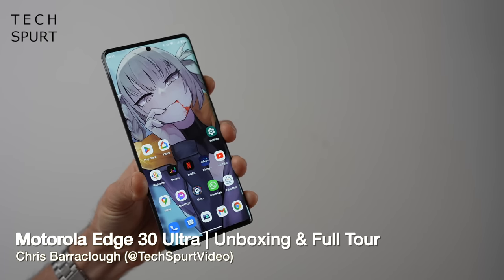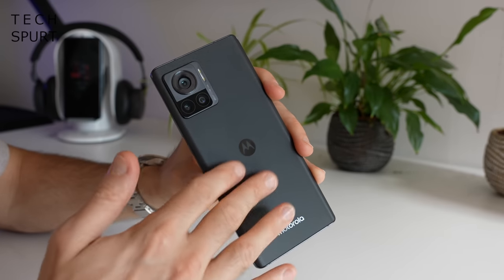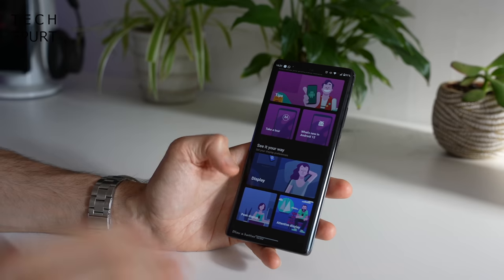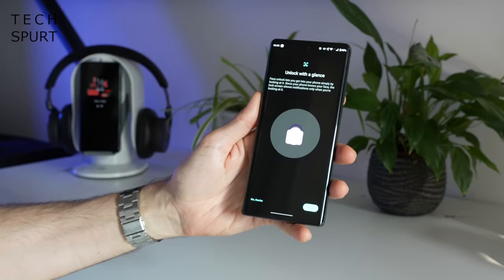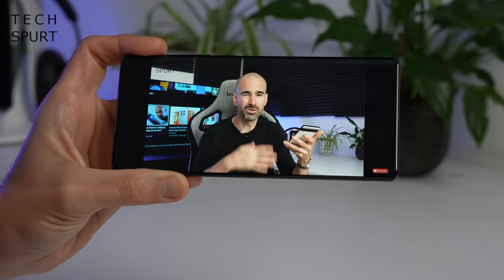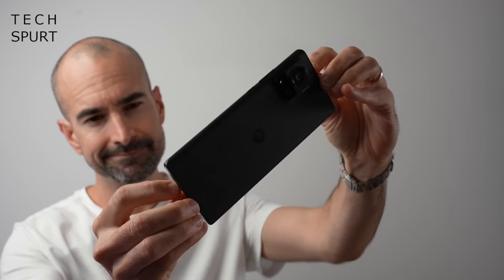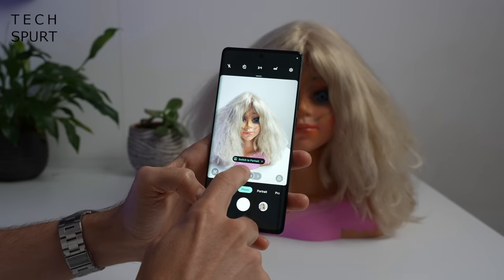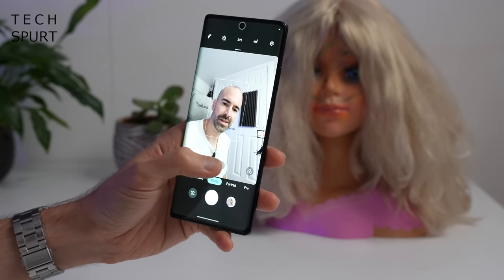Motorola Edge 30 Ultra Unboxing & Tour | 200MP Camera Beast!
Unboxing the Motorola Edge 30 Ultra, a 200MP camera phone boasting flagship specs in a slender frame. This hands-on review tests the gaming smarts, camera features and runs through the Moto Edge 30 Ultra's UK specs, ahead of my final verdict.

You can grab this Motorola smartphone right now for £749, so it'll be a proper Pixel 7 rival.

Those optics are obviously one of the most headline-grabbing features on the Edge 30 Ultra, but are they really all that? I've been testing for over 24 hours now and so far this is a capable camera phone, one of the better in 2022 for low light shooting.

Everyday performance is slick thanks to the Snapdragon 8 Plus Gen 1 chipset. Likewise, gamers will enjoy smooth playback on Genshin Impact, PubG and other intensive Android titles. Motorola has also added in dedicated gaming tools, to help give you the edge.

Battery life and the everyday experience will be covered in a week's time, but for now the Moto Edge 30 Ultra is looking like a strong option for anyone after a stock Android flagship smartphone. Ahead of the Pixel 7 launch, that is.

Motorola Edge 30 Ultra Unboxing Chapters:
0:00 - Pointless chatter
0:35 - What's in the (eco friendly) box?
1:28 - Design
3:10 - Moto apps & features
6:37 - Display & audio
9:09 - Performance & gaming
10:26 - Battery
11:06 - Cameras
14:16 - Byyyyeeeeee